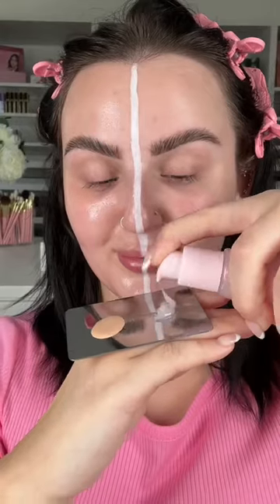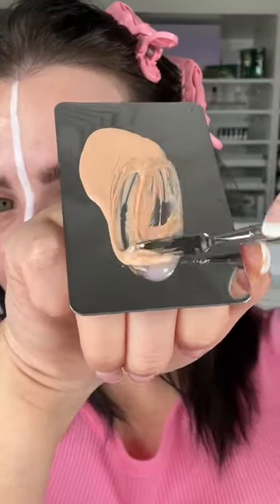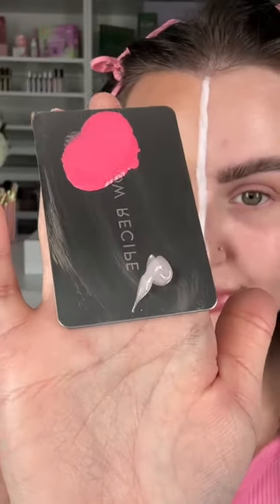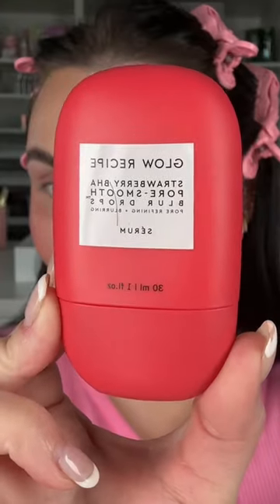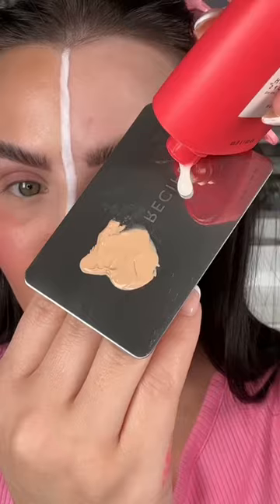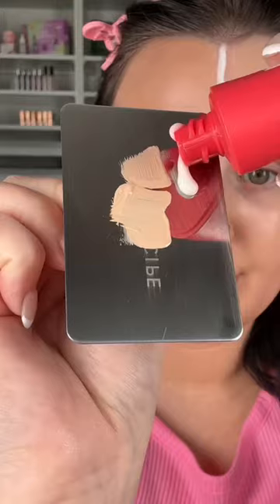DO YOU DEW OR DO YOU BLUR?GlowPartner GlowRecipe @glowrecipe @sephora